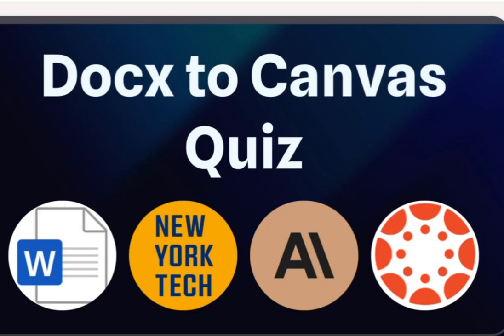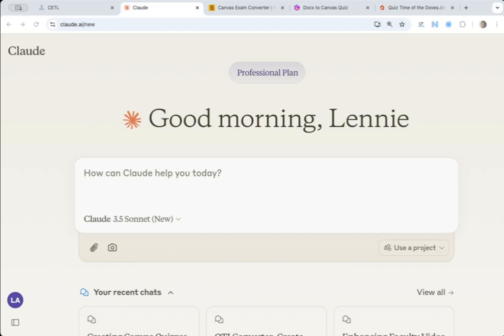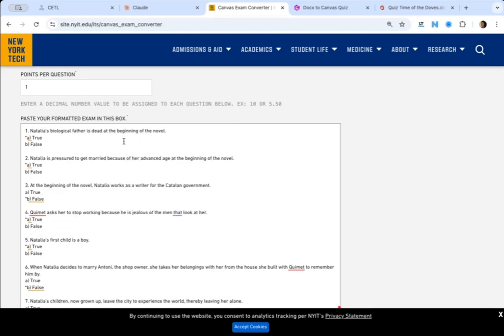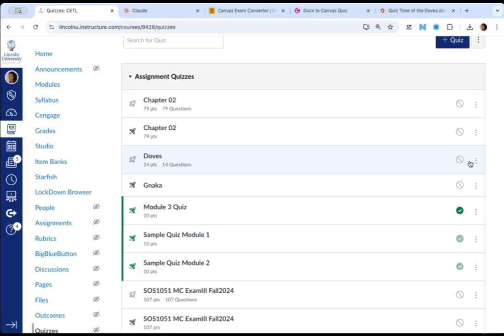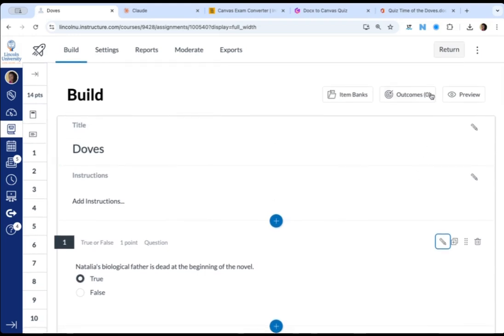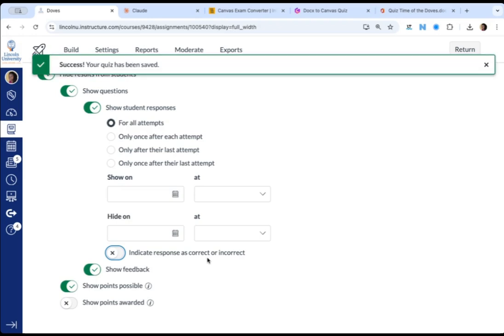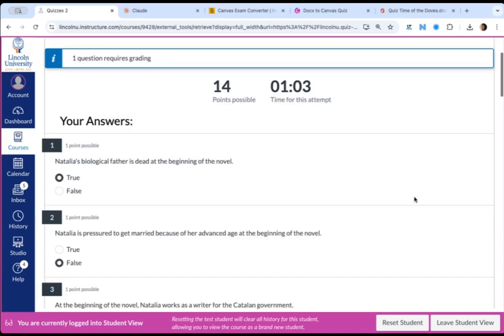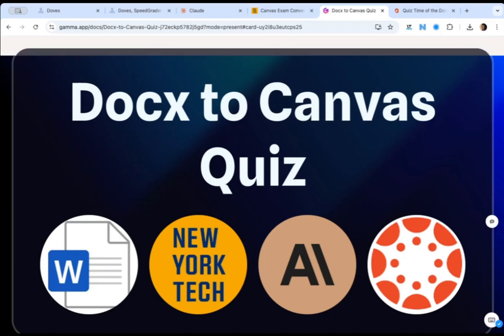Turn a Word Docx Test into a Canvas Quiz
Stop copying and pasting your exams into Canvas Quizzes. Convert your DOCX or even PDF of your exam into a QTI file that you can directly import to Canvas Quizzes. Skip to the timestamps to find what you need.

00:00 Turn a Word Docx Test into a Canvas Quiz
00:20 Tools you will need
01:25 Step One: Format your Quiz using AI
03:15 Step 2: Import your QTI file into Canvas
04:13 Step 3: Preview your Classic Quiz and Migrate to New Quizzes
04:44 Step 4: Build your New Quiz
05:52 Step 5: View Student Preview of Quiz
06:17 Step 6: Configure your New Quiz Settings
07:18 Step 6: Add the Quiz to a Module and Publish
07:58 View Quiz as a Student
08:41 Grade Quiz in SpeedGrader